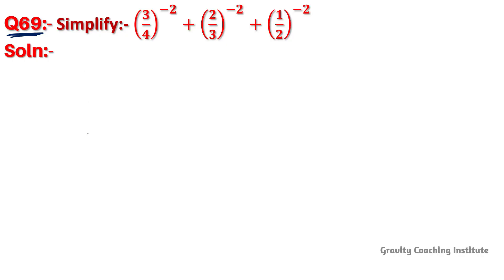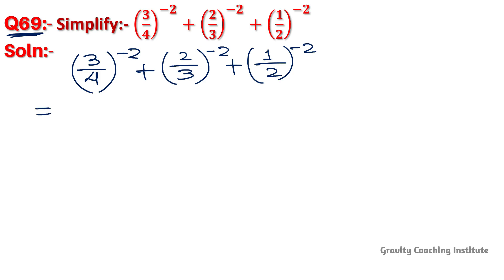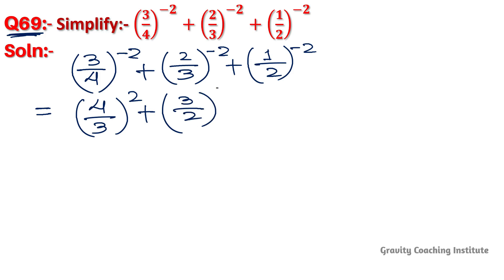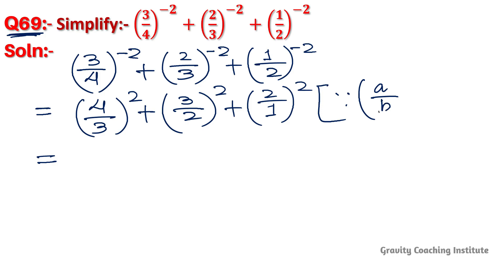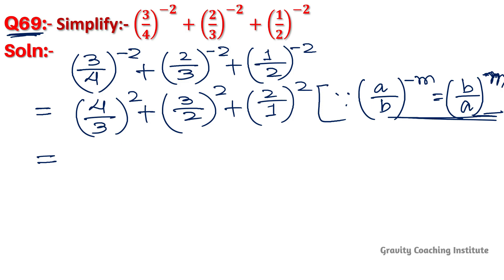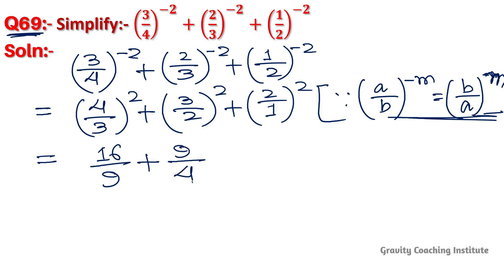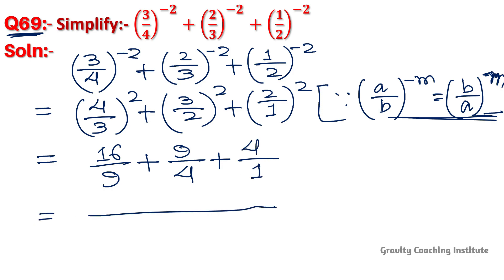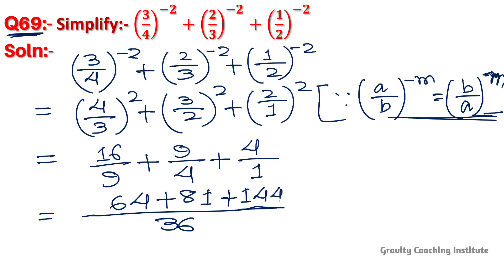Q69 | Simplify (3/4)^(-2)+(2/3)^(-2)+(1/2)^(-2) | 3/4 whole power -2 + 2/3 whole power -2 + 1/2 whol